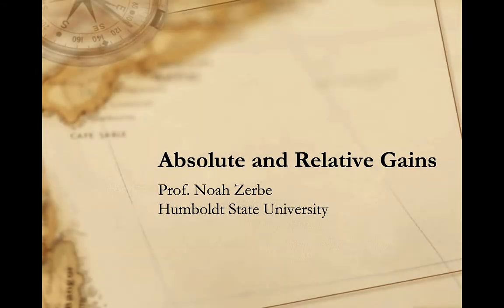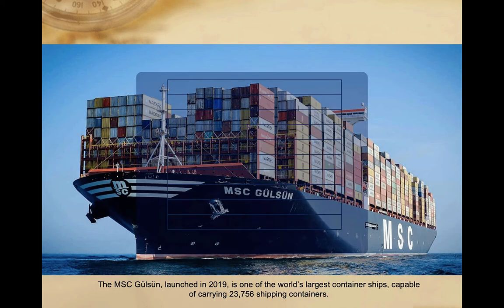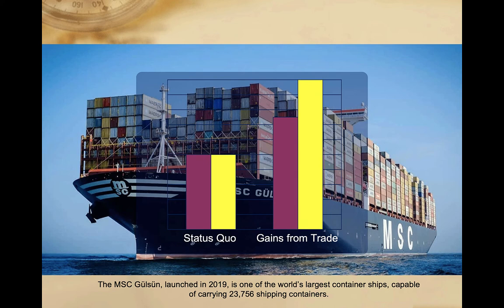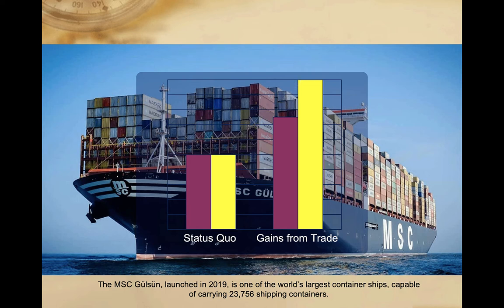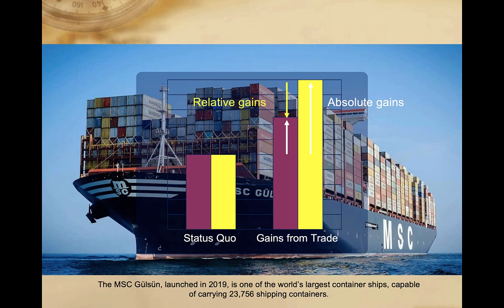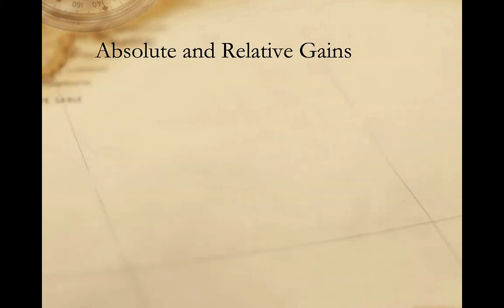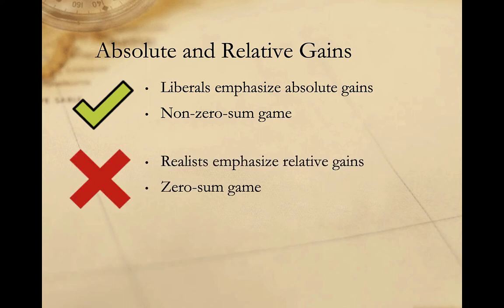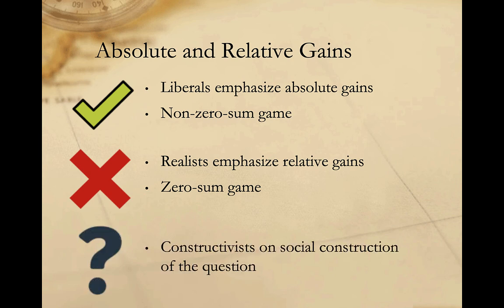Absolute and Relative Gains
A brief introduction to the difference between absolute and relative gains and its importance in international political economy.